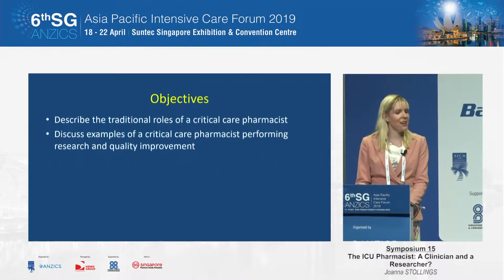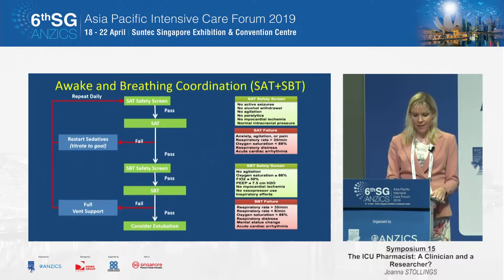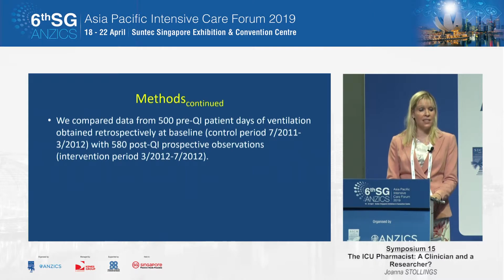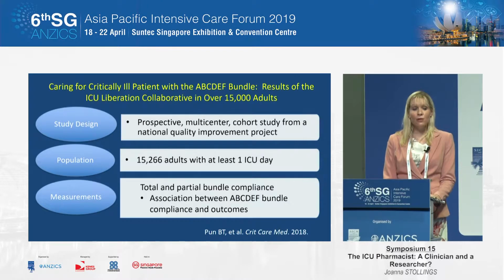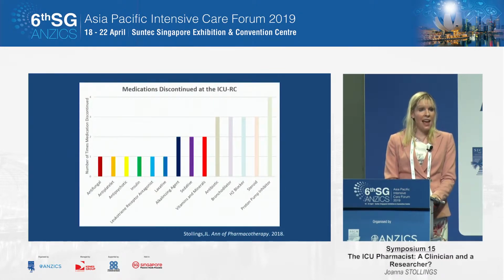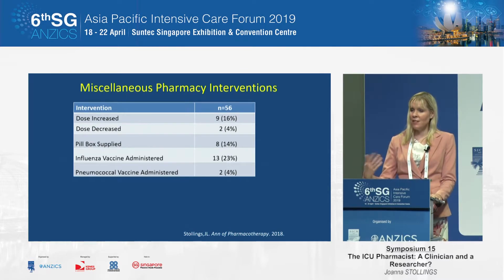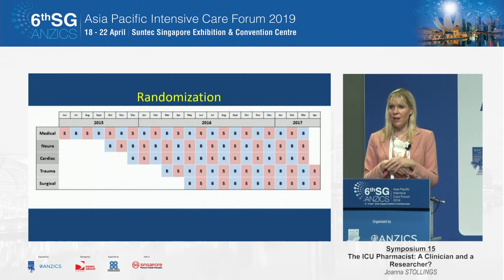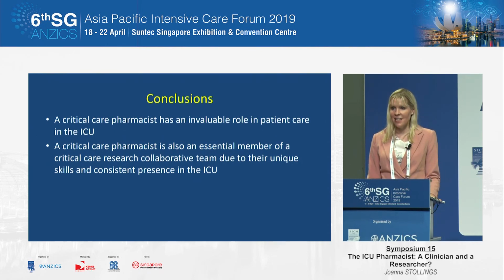SG-ANZICS 2019: The ICU Pharmacist: A Clinician and a Researcher?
Symposium 15
Done by: Joanna STOLLINGS